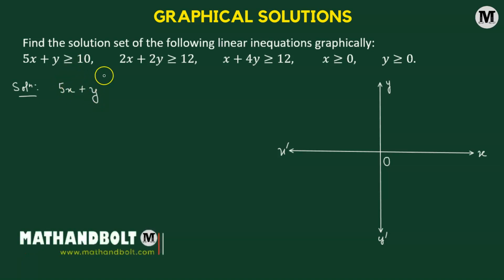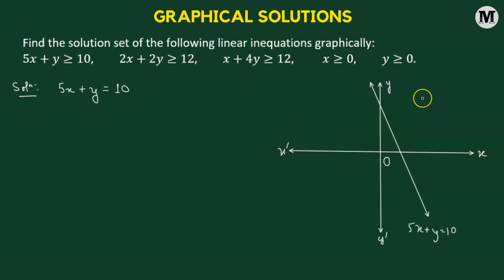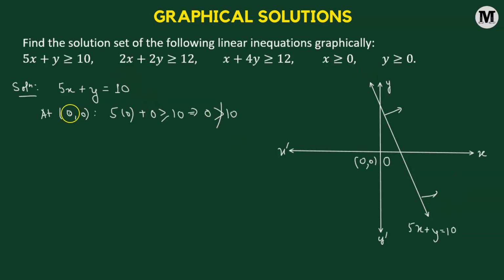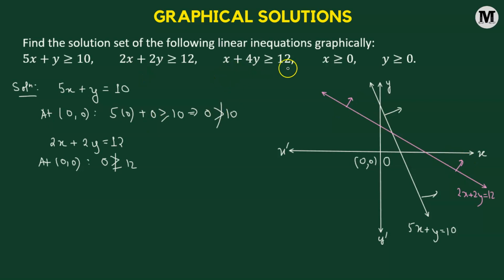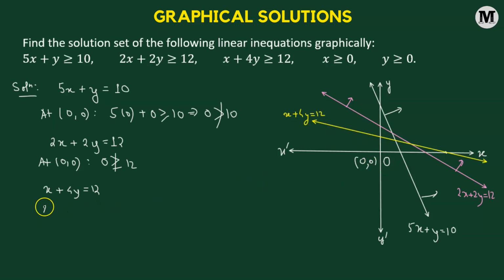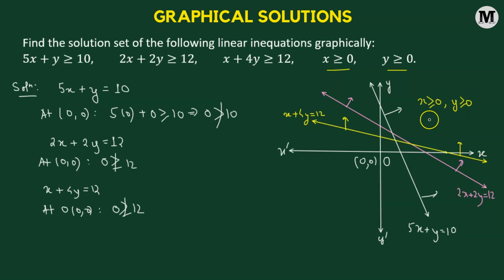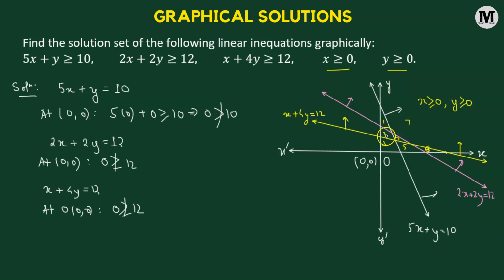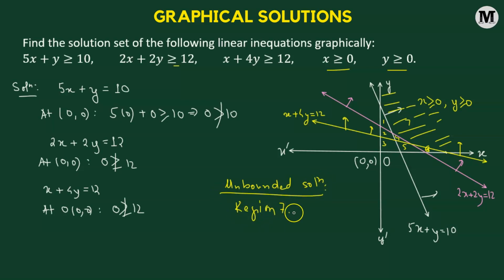14 | Linear Inequalities | Graphical Solution of Simultaneous Linear Inequalities in Two Variable